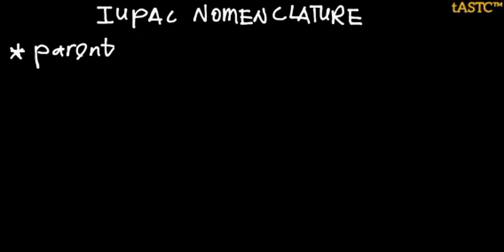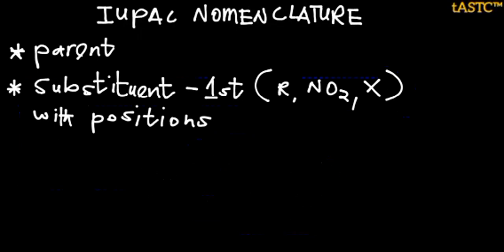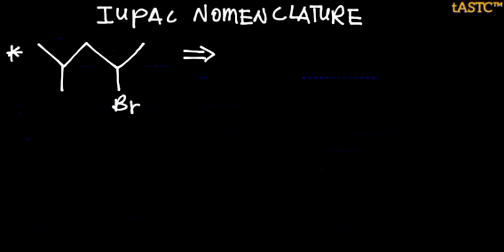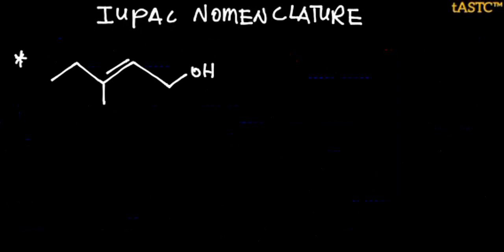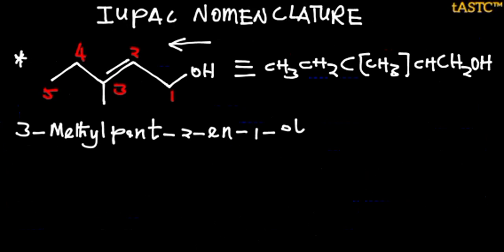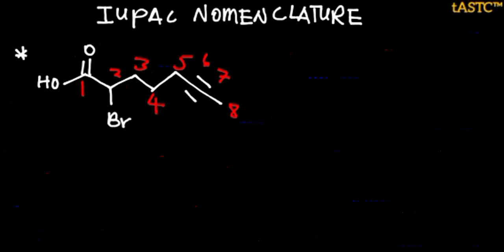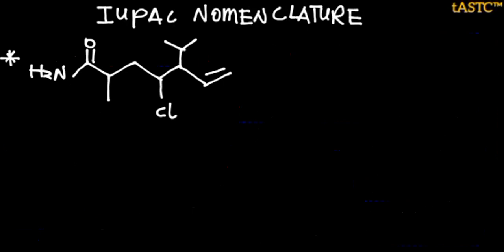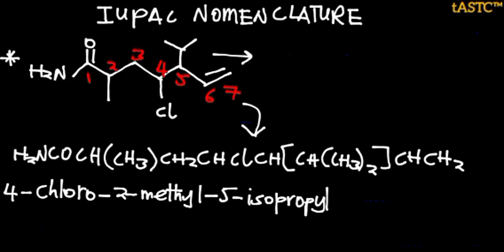Chm102:- IUPAC Nomenclature Part 1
We will Learn how to Name Organic Compounds.